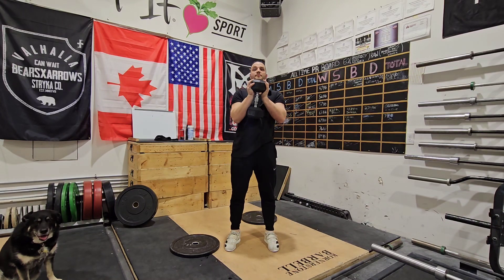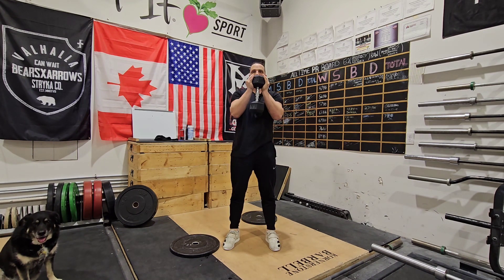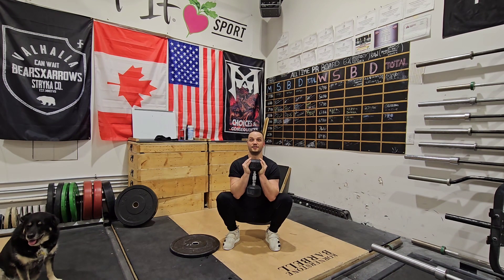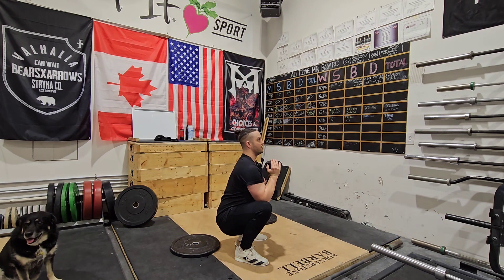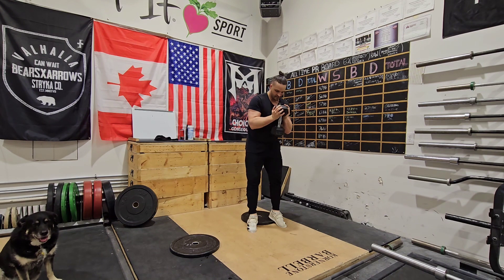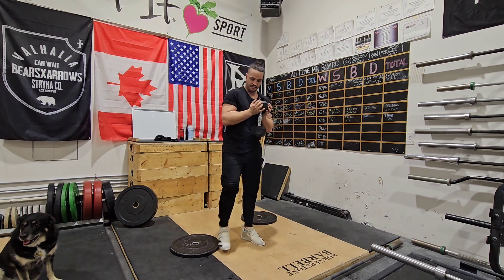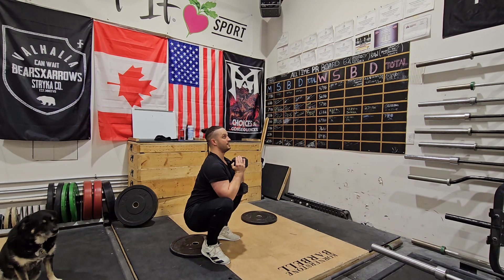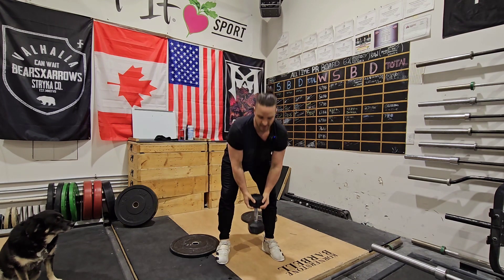Goblet Squat Walk-through